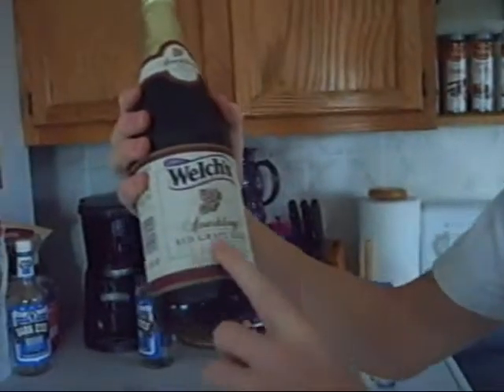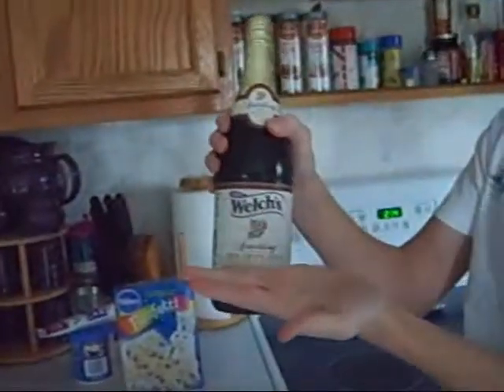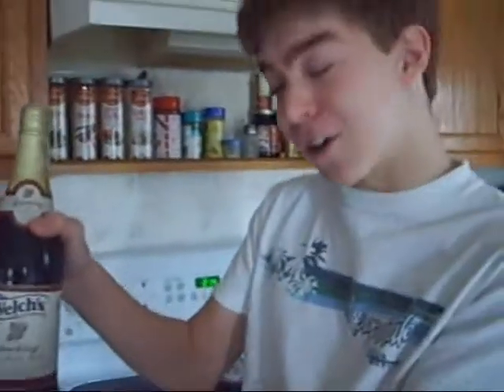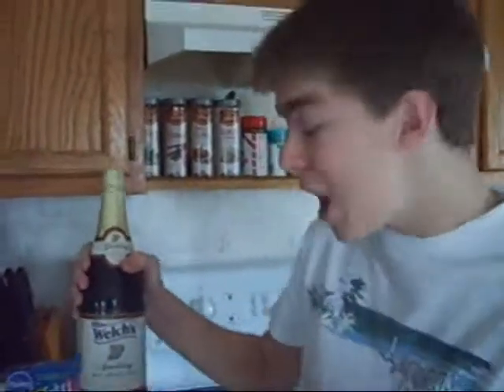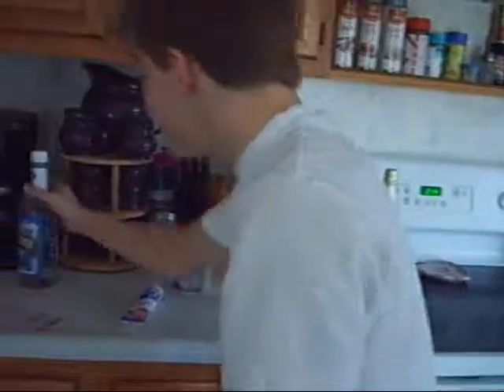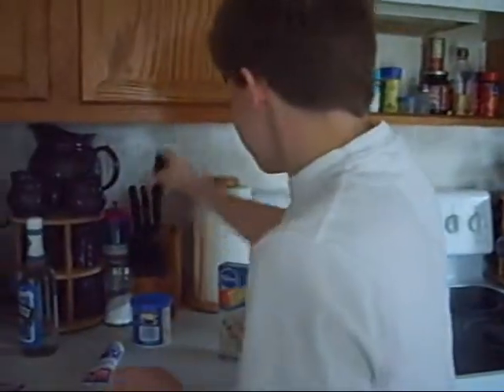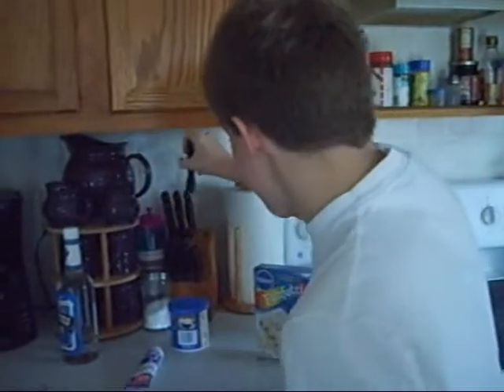Classic - Tapin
Heres Dakota tapin things...